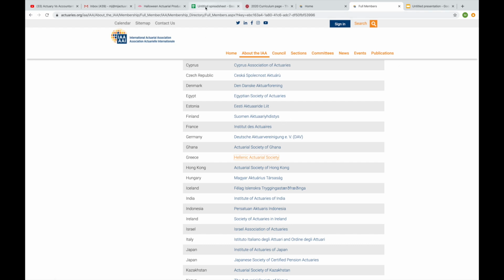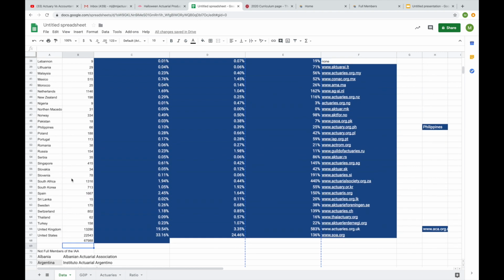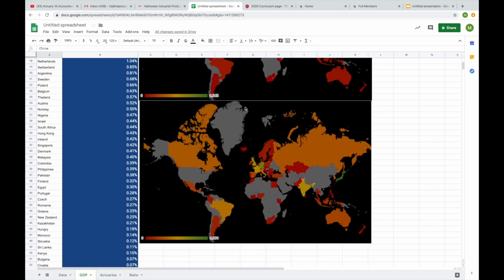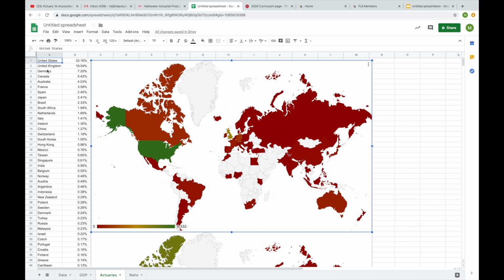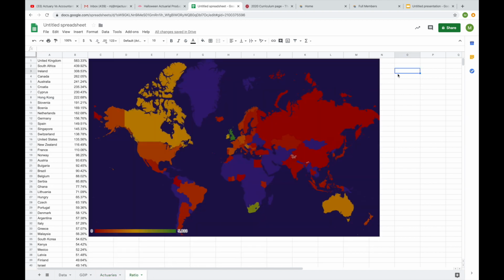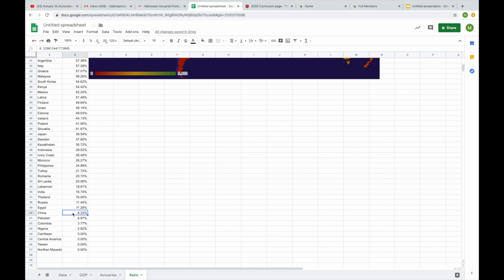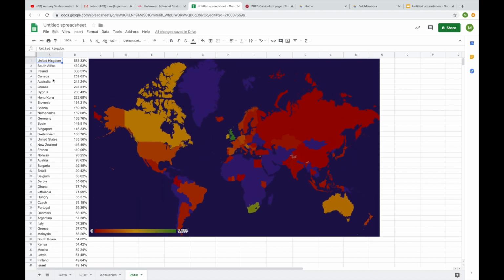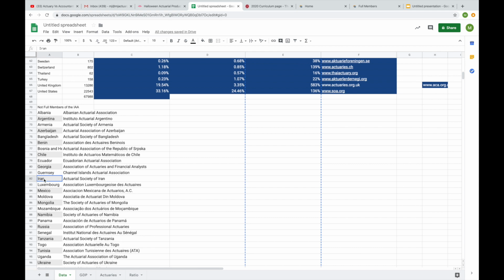How many actuaries and where are they in the world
We take data from the International Actuarial Association and add up the number of actuaries from over 70 different societies.